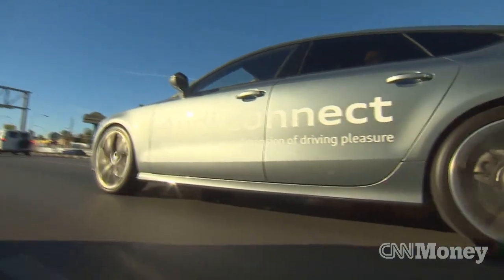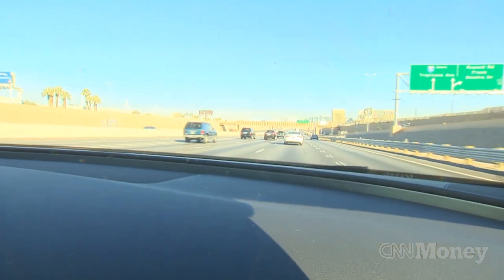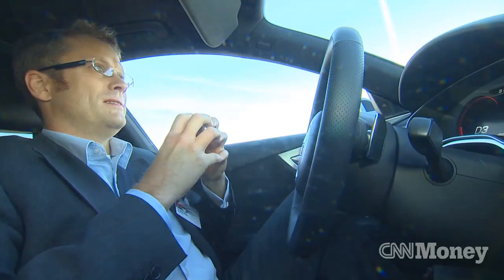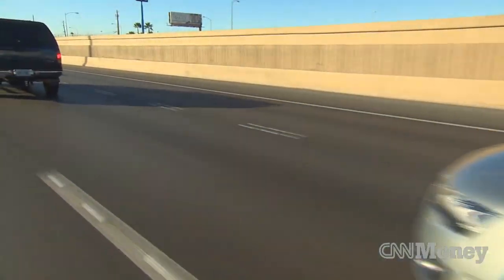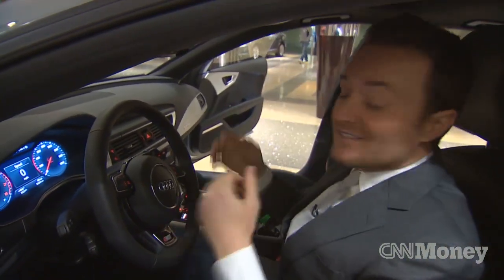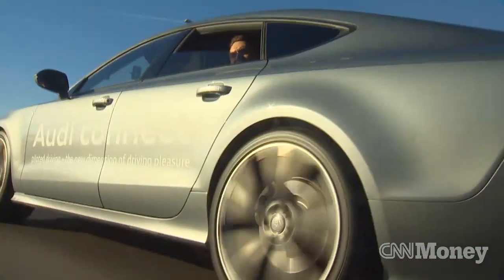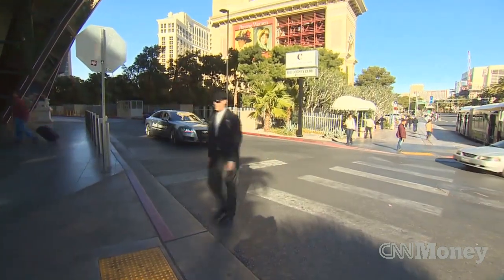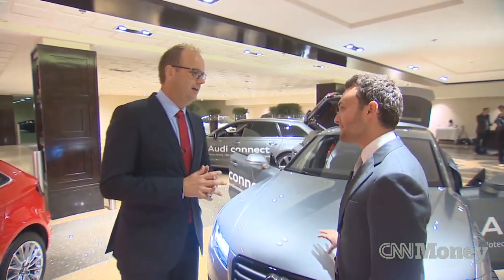Watch a driverless Audi hit the highway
CNN's Samuel Burke takes a ride in Audi's self-driving A7 along the Las Vages during this year's Consumer Electronics tradeshow.